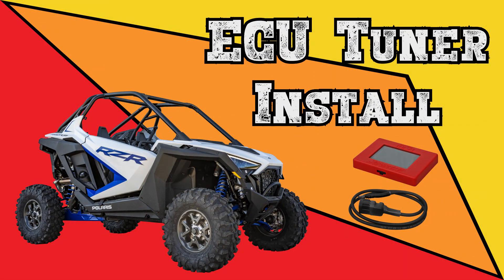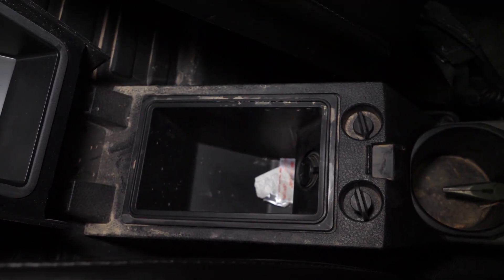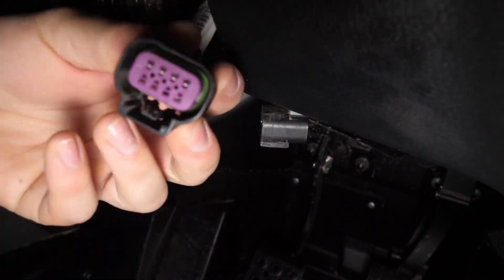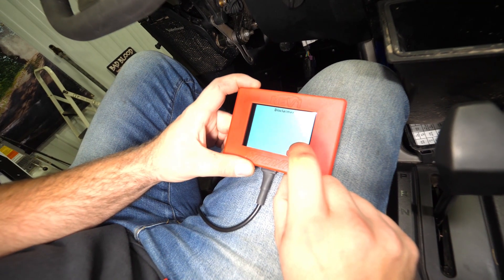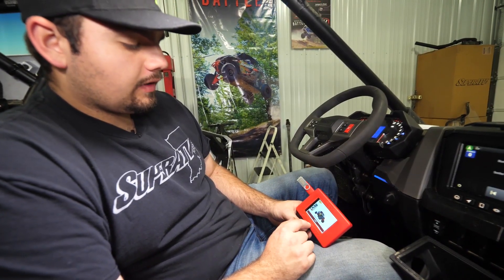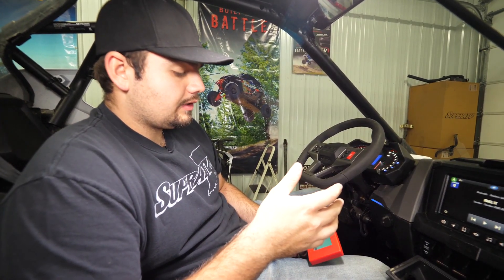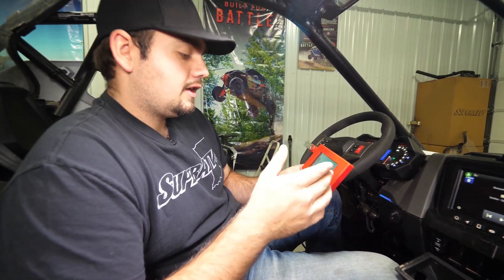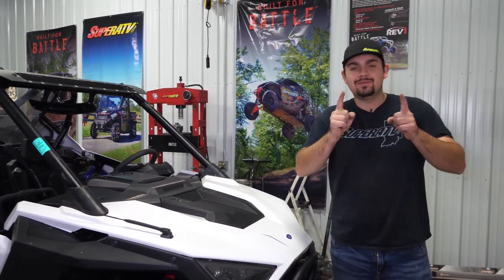SuperATV ECU/ECM Rev1 Tune Install on Polaris RZR Pro XP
Just Flash, Gas, and Go!
What would you give for punchier acceleration and higher top speeds? With SuperATV’s Hand Held ECU Tuner for your Polaris RZR PRO XP, all it takes is a few flicks of your finger to boost performance across the board. With more horsepower, torque, and a higher top speed, you get a more capable machine just by plugging our tuner into your PRO XP. Take the training wheels off your UTV with SuperATV’s ECU Tuner.

FEATURES
Stage 1
Rev limit raised to 9,000 RPM* (stock 8,000)
Speed gain: 6 MPH
HP gain: 9 HP
Torque gain: 0 ft-lb
Fan engagement: 185°F (stock 190°F)
91 octane fuel recommended for best performance (same as stock recommendation)
Maintains factory shift RPM
Can be tuned back to stock specs
Stage 2
Rev limit raised to 9,200 RPM (stock 8,000)
Speed gain: 11 MPH
HP gain: 10 HP
Torque gain: 4 ft-lb
91 octane fuel recommended for best performance (same as stock recommendation)
Stage 3
Rev limit raised to 9,500 RPM (stock 8,000)
Speed gain: 14 MPH
HP gain: 15 HP
Torque gain: 2 ft-lb
Fan engagement: 190°F (stock 190°F)
93 octane fuel recommended for best performance